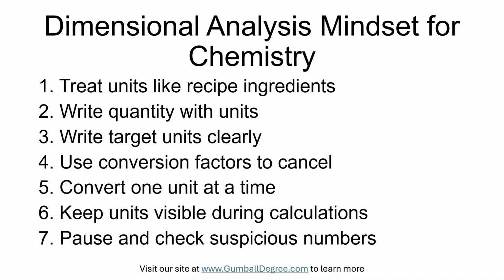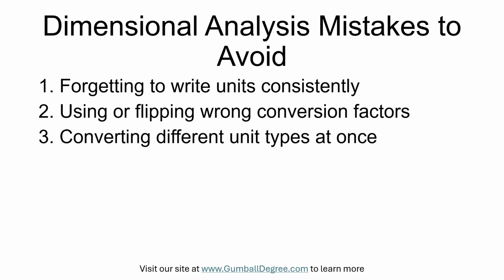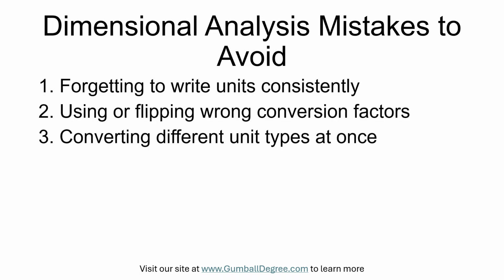What mindset is needed for dimensional analysis?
Dimensional Analysis Mindset for Chemistry

1. Treat units like recipe ingredients
2. Write quantity with units
3. Write target units clearly
4. Use conversion factors to cancel
5. Convert one unit at a time
6. Keep units visible during calculations
7. Pause and check suspicious numbers

Dimensional Analysis Mistakes to Avoid

1. Forgetting to write units consistently
2. Using or flipping wrong conversion factors
3. Converting different unit types at once